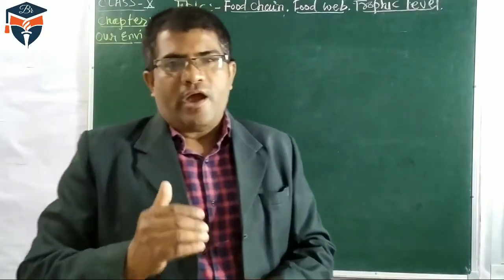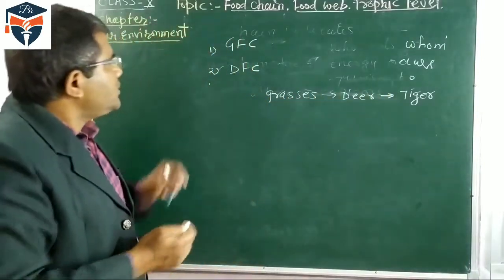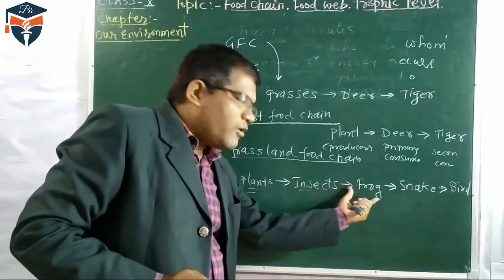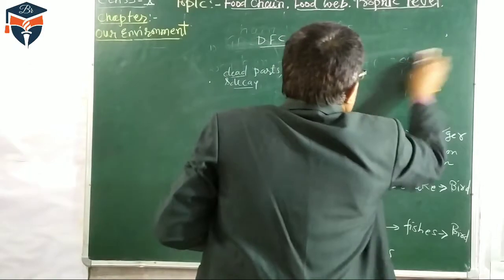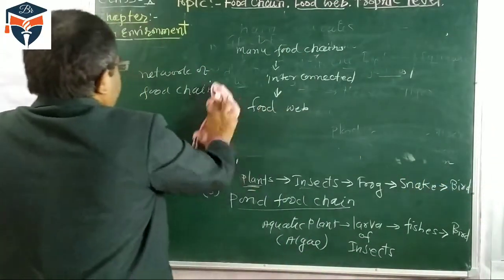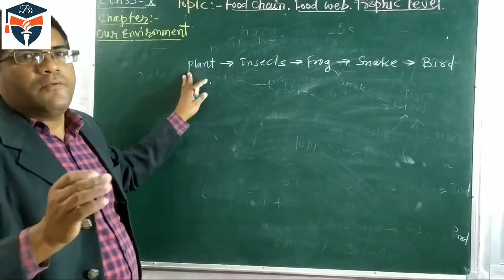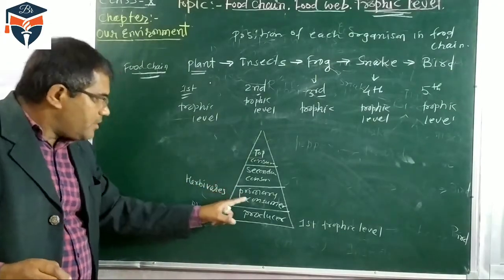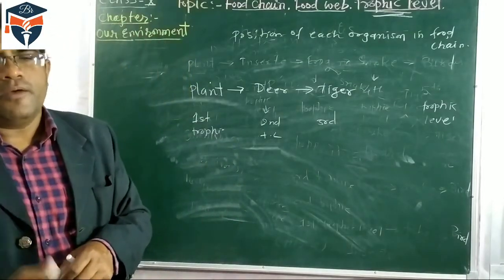Food chain ,Food web and Trophic levels,Class-X,cbse